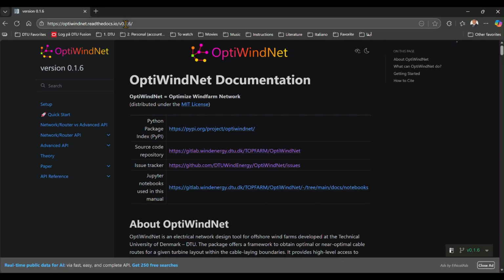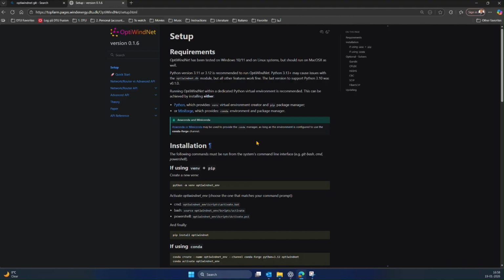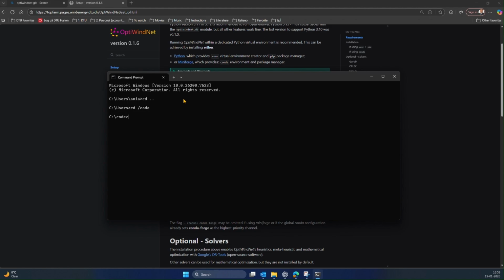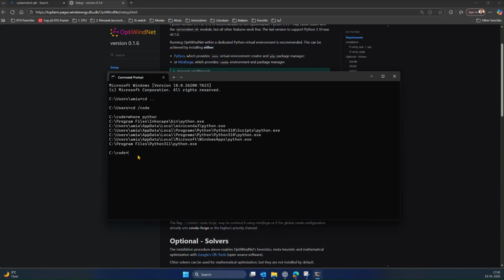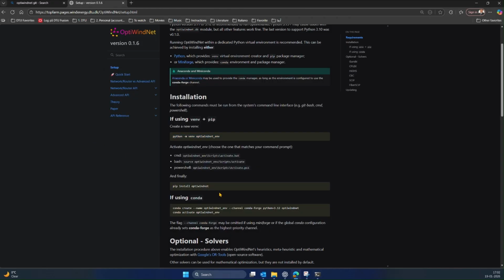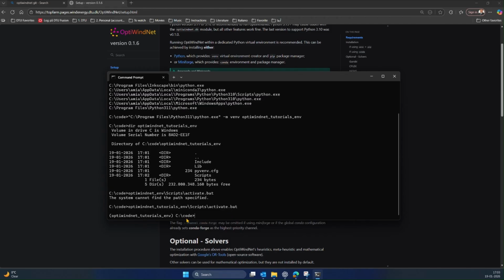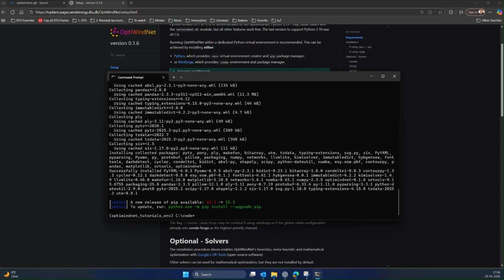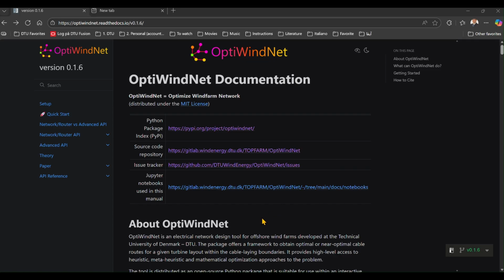Optiwindnet installation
In this video we learn how to install OptiWindNet which is a tool for Optimizing Wind Farm Elkectrical Networks.